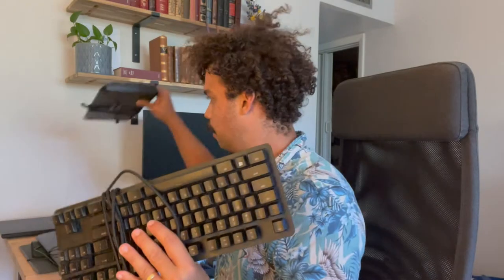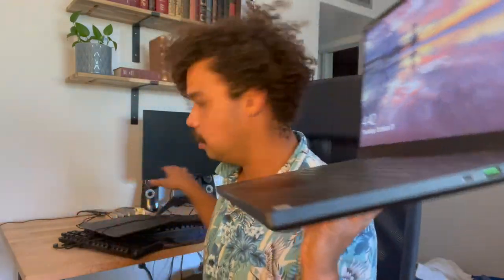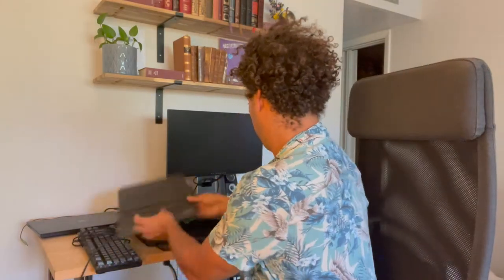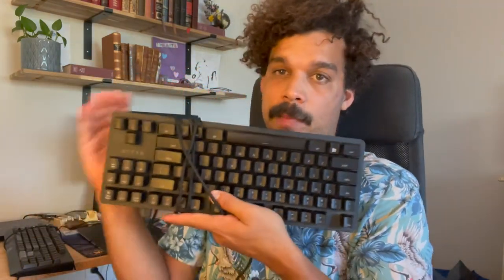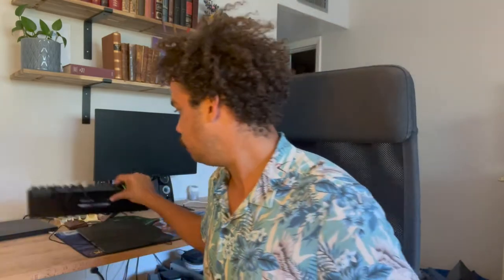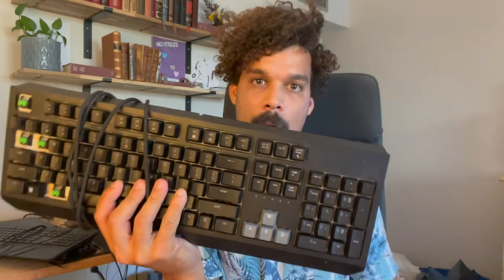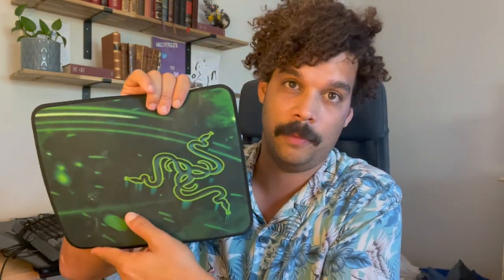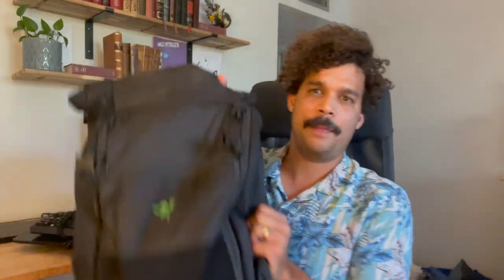WHICH RAZER PRODUCT? | Razer Tactical Pro Backpack V2? Blackwidow?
In this video I'm deciding which Razer product I like the best out of the numerous Razer products that I own.

- Razer Deathstalker Keyboard

- Razer Blackwidow Keyboard

- Razer Blackwidow Lite Keyboard

- Razer Firefly Mousepad

- Green Razer Mousepad

- Razer Deathadder Elite Gaming Mouse

- Razer Blade Laptop